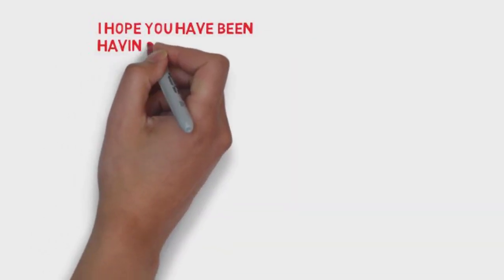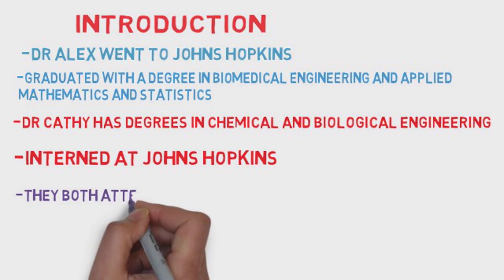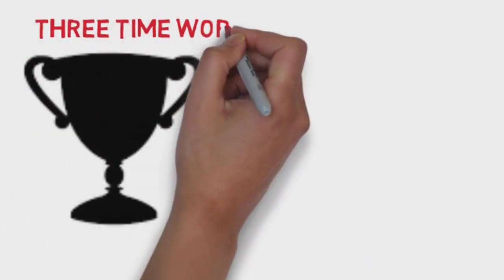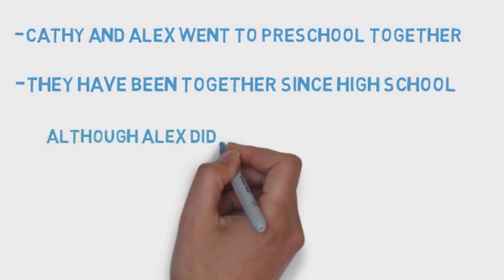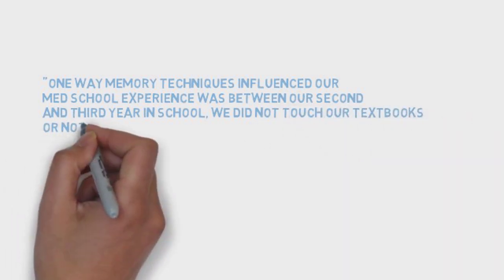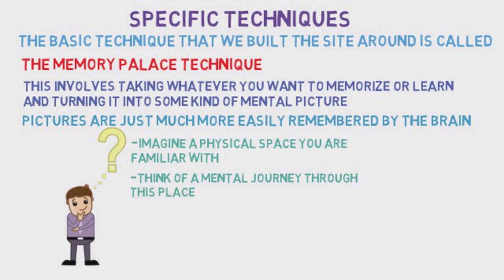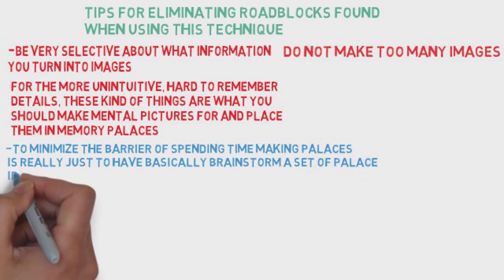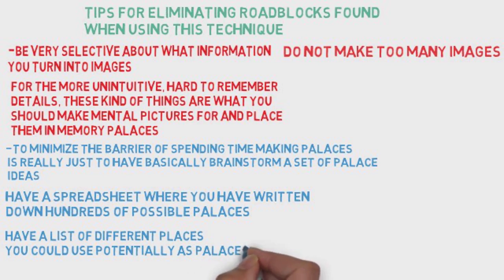02 Memory Palaces basics w/ Mullen Memory’s Alex Mullen & Cathy Chen Part 1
This is Part 1 of a two-part interview, which can also be found via our podcast Unfortunately, Part 2 may not be available in an animated format, so please for full episode lists and to subscribe to the show!

0:60 Introductions

2:00 Mullen Memory

4:30 Alex’s Memory History and Championships

5:45 Cathy Memory History

7:00 How Memory Techniques Helped in Medical School

9:33 The Why and How of Memory Palaces

12:55 Memory Roadblocks and How to Avoid

16:00 Retrieval Practice and Spacing

19:05 Using Anki for Spaced Repetition

Recommendations:

Moonwalking with Einstein

Quantum Memory Power

FreeMedEd Related Blog posts:

Accelerated Learning for Medical School

Memory Palaces for Medical Students

Join the Medical Mnemonist Master Mind Facebook group and find our Medical Micro Course, Blog posts, and Podcasts at FreeMedEd.org!